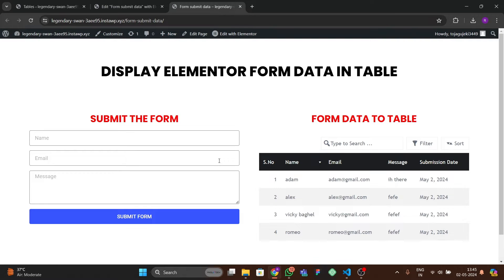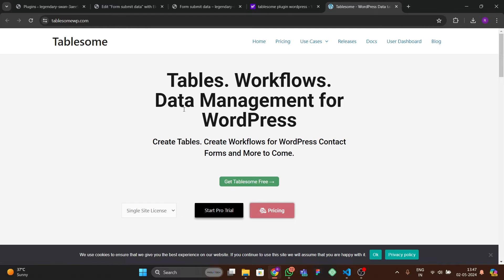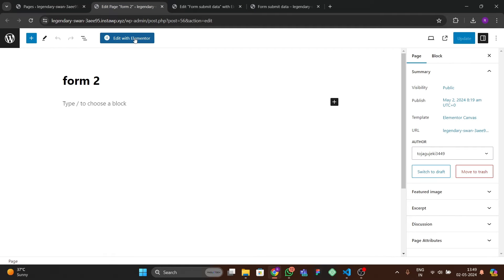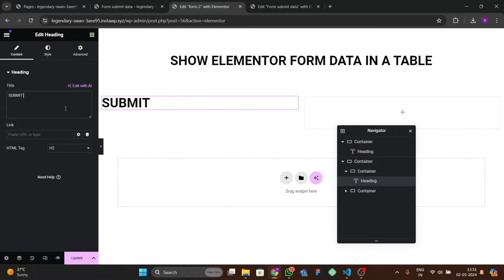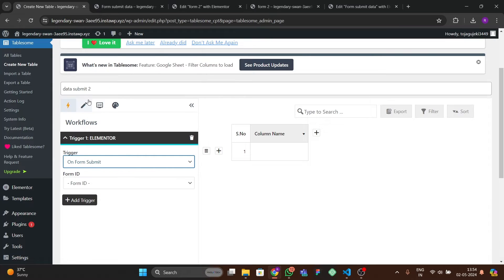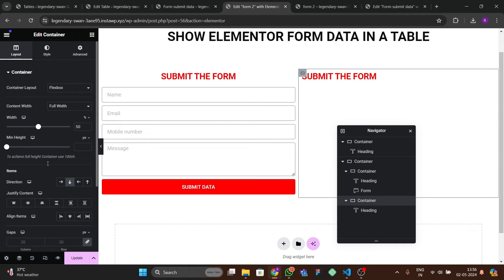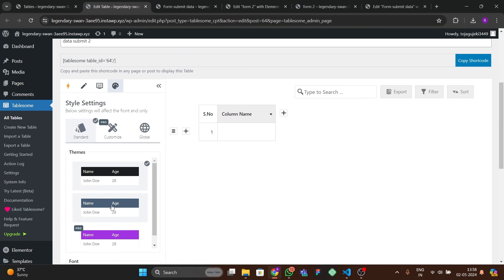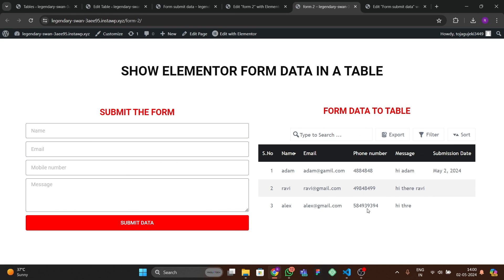How to Display Elementor Form Data in a Table | Wordpress Elementor Tutorial 🔥🔥🔥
Title: How to Display Elementor Form Data in a Table | WordPress Elementor Tutorial

Description:
In this step-by-step WordPress Elementor tutorial, learn how to seamlessly display Elementor form data in a table format! Are you looking to organize and present your form submissions efficiently? This tutorial is for you!

Elementor is a powerful WordPress page builder, and with the right techniques, you can extend its functionality to suit your needs. We'll walk you through the process of creating a form using Elementor's intuitive interface. Then, we'll delve into the magic of integrating form data into a structured table layout.

By the end of this tutorial, you'll be able to impress your website visitors with neatly arranged tables showcasing their submitted form data. Enhance user experience, streamline data management, and elevate the professionalism of your WordPress website with this essential Elementor skill.

how to display elementor form data in a table,
how to display form data in wordpress,
how to save elementor form data to your database,
elementor form to database,
elementor form save to database,
wordpress form submit to database,
elementor form dynamic fields,
elementor form data to google sheet,
elementor pro contact form setup,
dynamic content in elementor